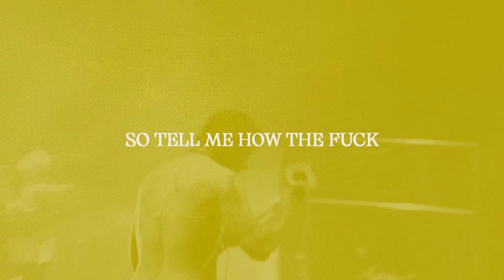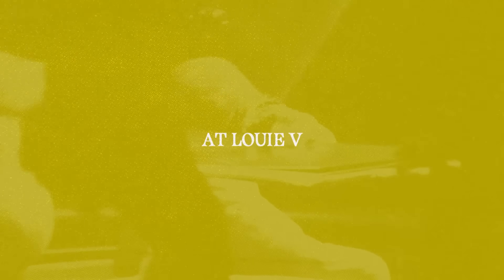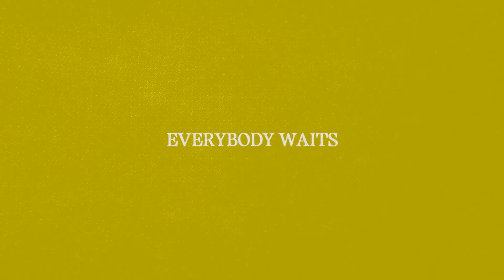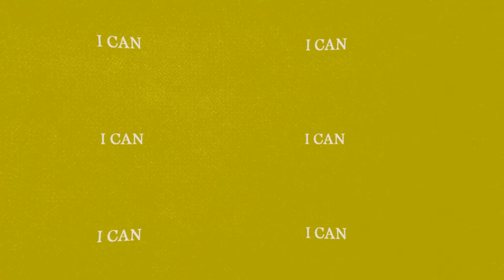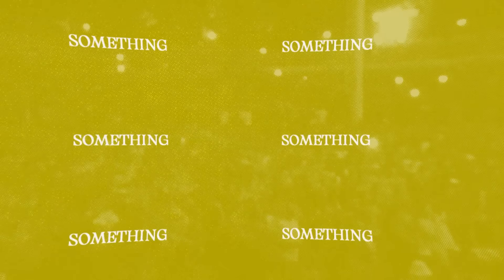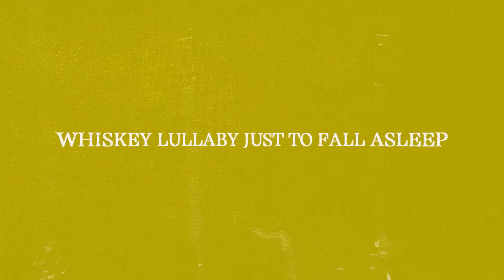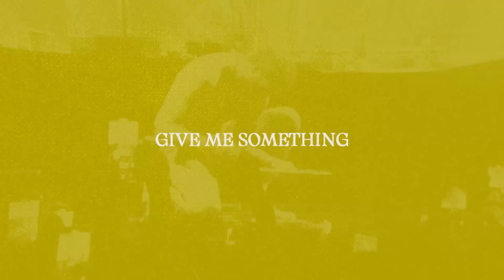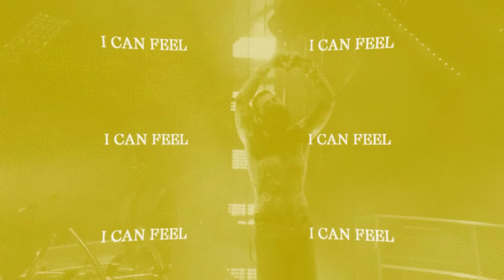Post Malone - Something Real (Official Lyric Video)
Music video by Post Malone performing Something Real (Lyric Video).